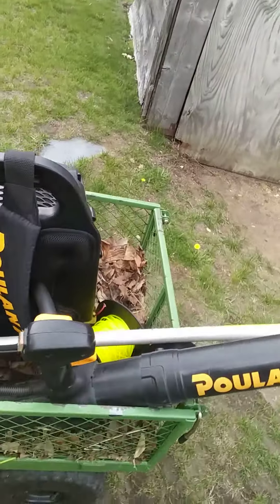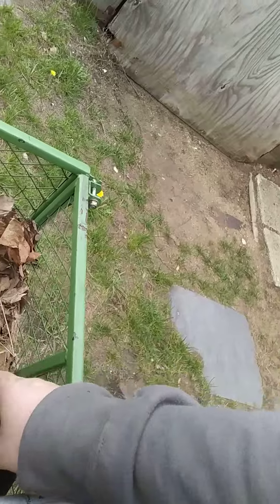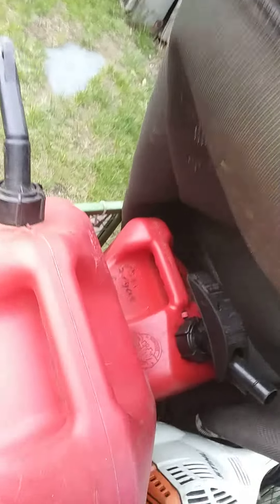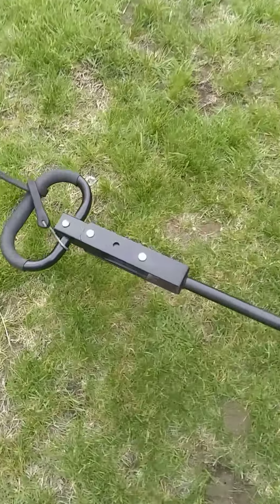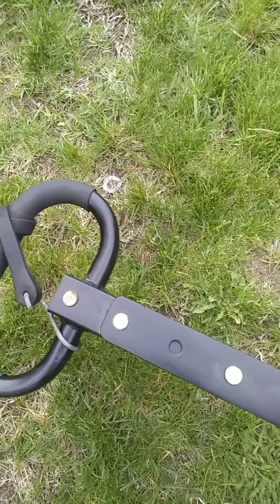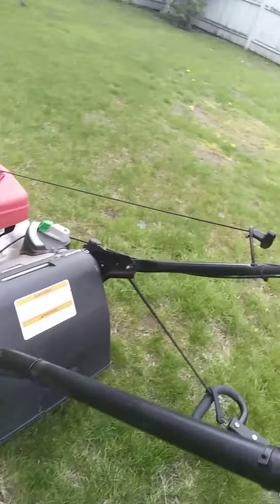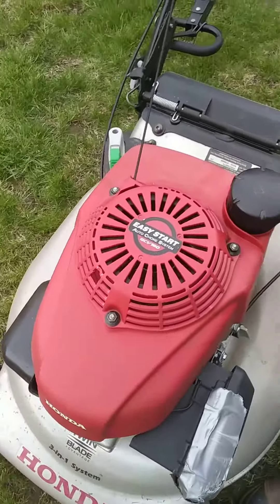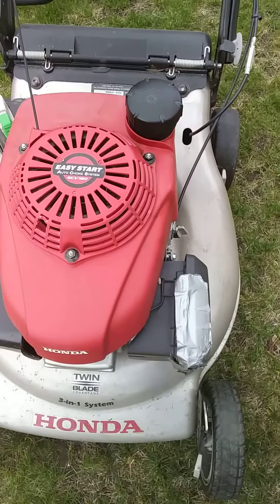My lawn care business